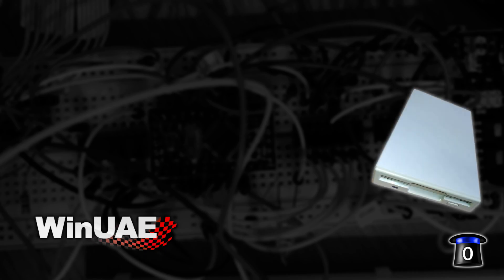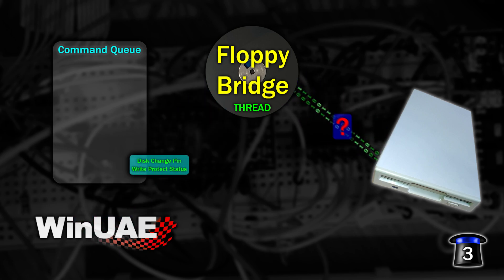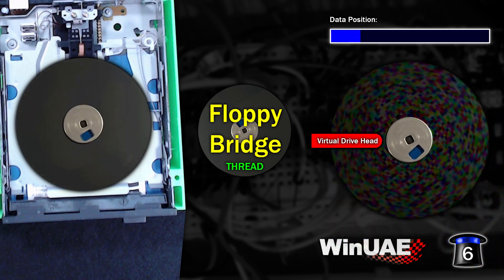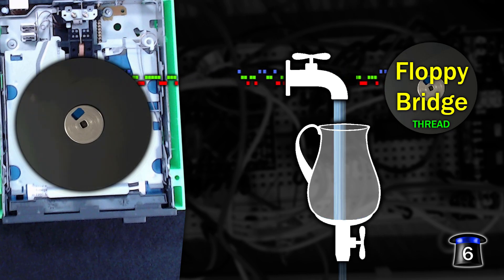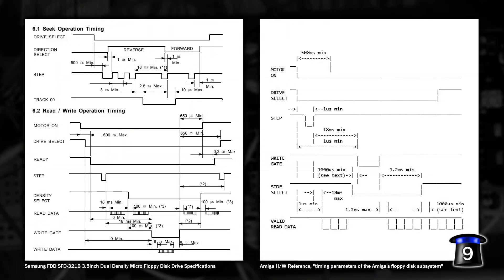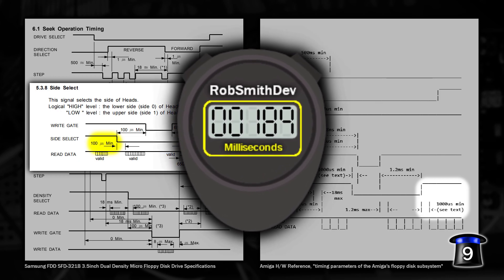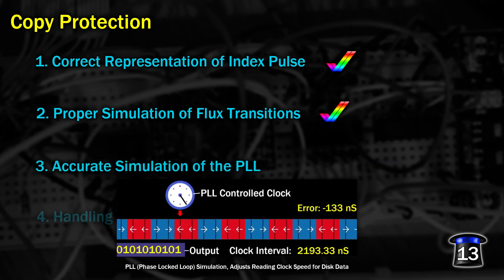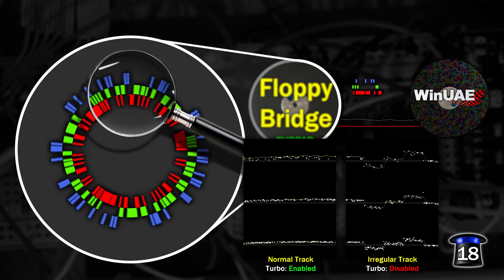How the FloppyBridge Magic Works! - WinUAE and REAL Floppy Disks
In this video I'll be a bad magician and reveal all of the secrets to all of the tricks that make this magic work with the WinUAE and Amiberry emulators and real floppy disks! Can you count all the tricks?

Don't worry, everything is explained, you don't need to understand any programming at all as everything is presented in an easy-to-understand way.  It honestly feels like there's more animations in this video than on Disney+! (lol, there's not)

This video took quite a while to put together, and once you've watched it I'm sure you'll understand why.

If you know absolutely nothing about floppy disks, then this might be a useful video too:

Chapters:
Welcome (00:00)
The Easy Bits (00:30)
Head Stepping (01:15)
Disk Change (02:15)
Reading Data - The Challenges (03:51)
What a Revolution (05:51)
Timing (08:55)
Copy Protection (11:54)
Going Turbo (11:56)
Getting Smart with Speed (14:30)
Auto Cache (14:56)
How Many Tricks Did You Count? (15:08)

Music (MOD Files) used in this video:
Energy by ecstasy rev0lut
Energy by curt cool of cure
make it to the next by Patrik Wallander 91
energy_transvision by f8y/0z0n@
short cut by rudy van etten
make a trip to sea by Patrik Wallander 90
shorty by dirk of mauve
digital innovation1 by nuke of anarchy
digital exception by skyhawk